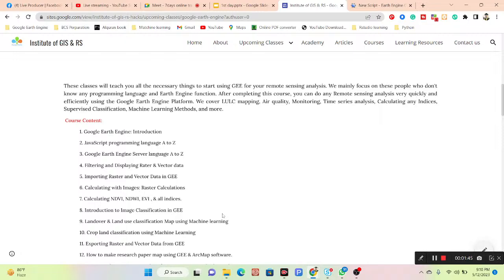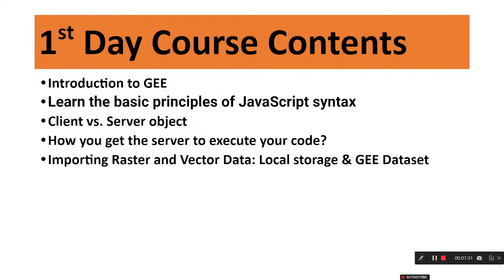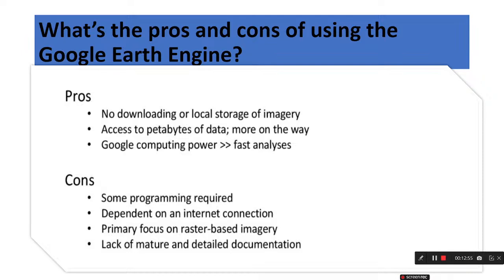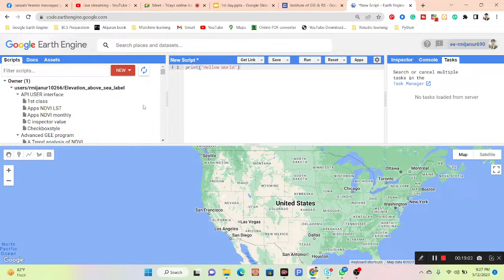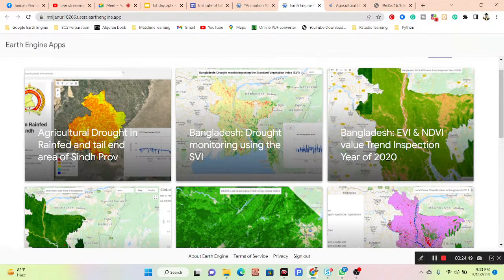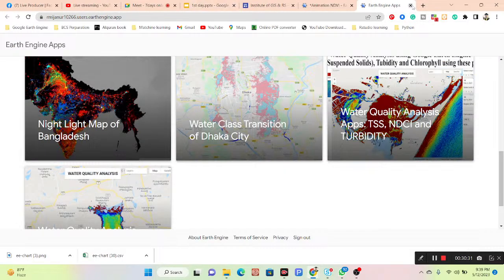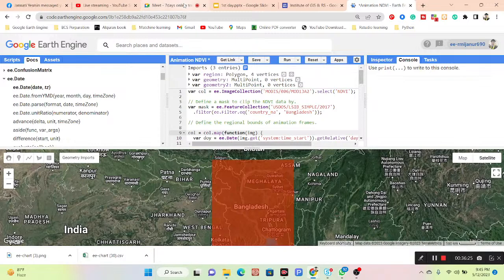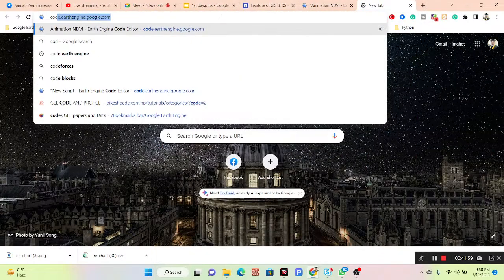🛑Beginners private online training on Big Geospatial Data Analysis with Google Earth Engine || GEE